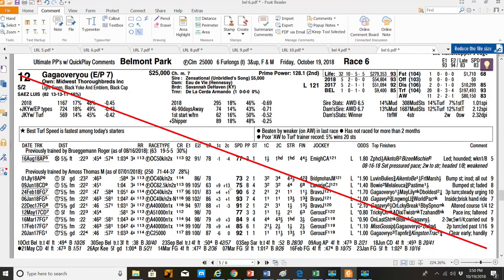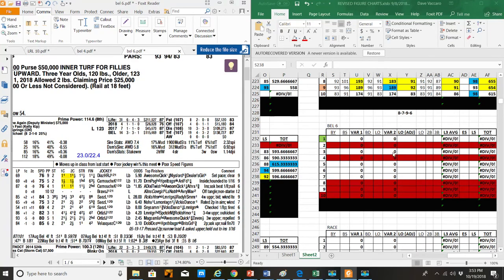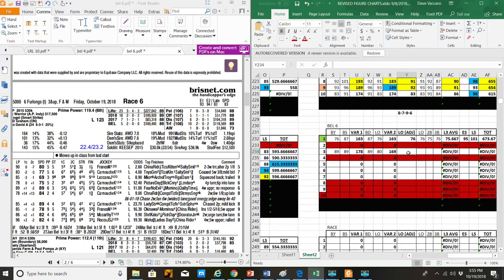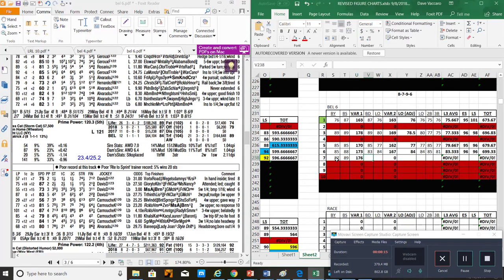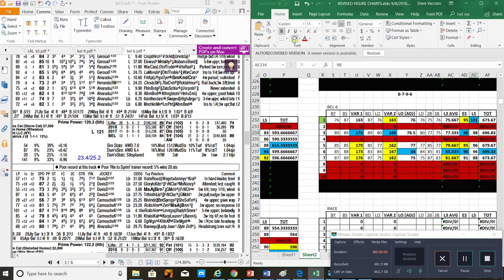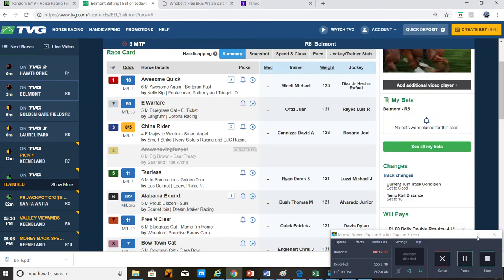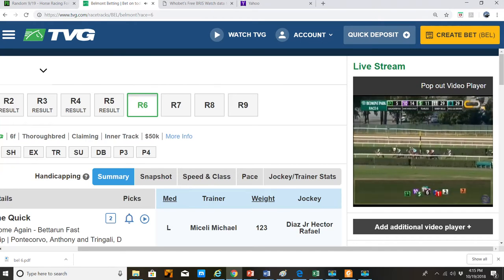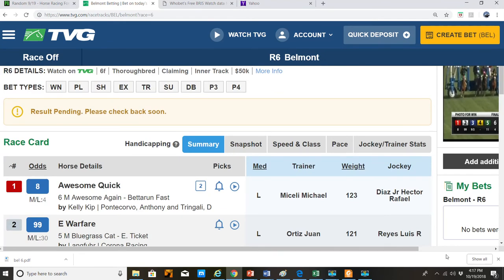Belmont 6 Oct 19, 2018